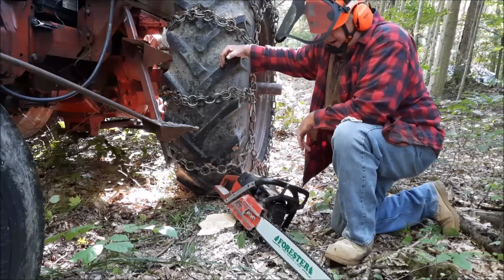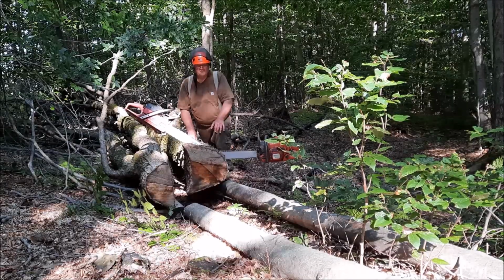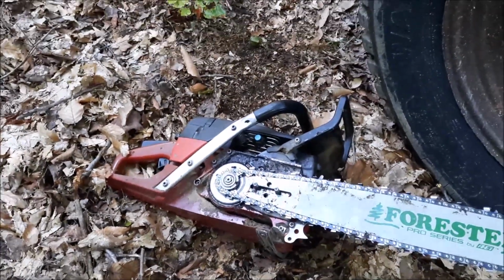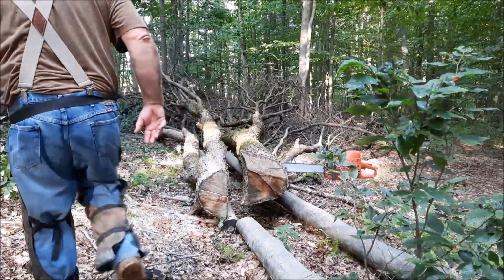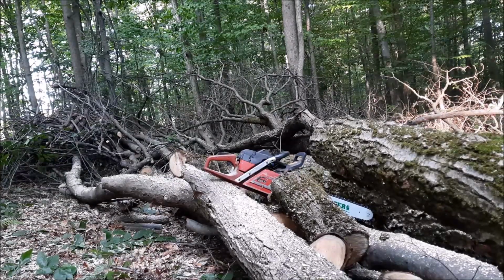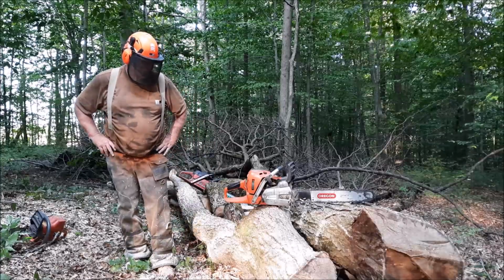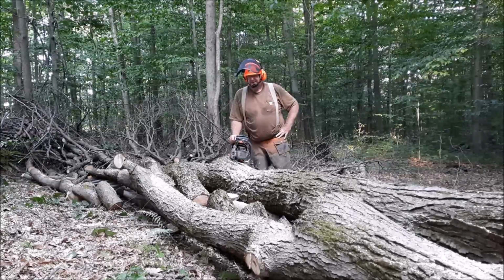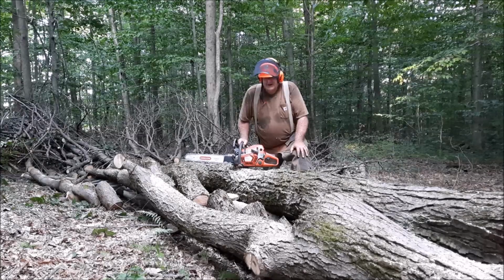Saw Talk Part 3, Old Saws, New(er) Saws, And Tweaked Saws. Best Firewood Saw?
Kind of depends doesn't it. They ALL ( Running right ) Will Put "Wood In The Truck ), But given the options, what would YOU pick? Here is "Me" real time wanting to rationalize one until reality hits. :)